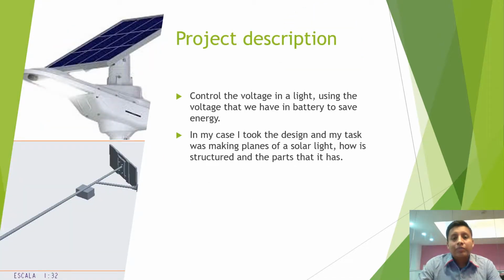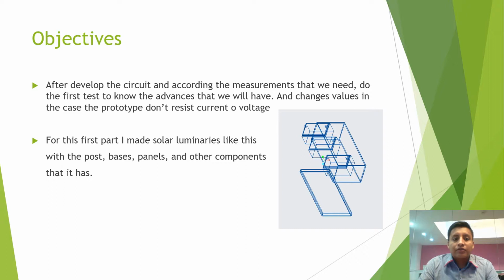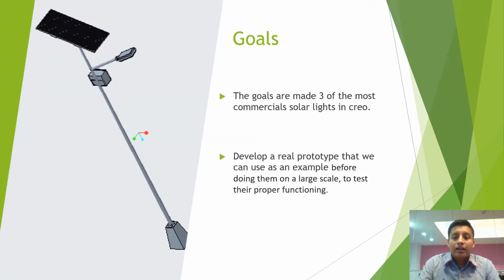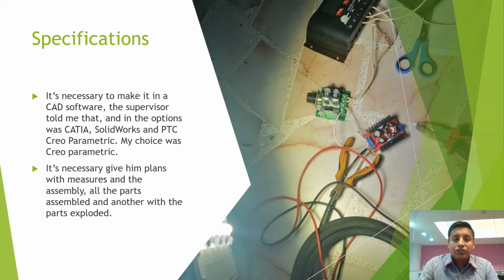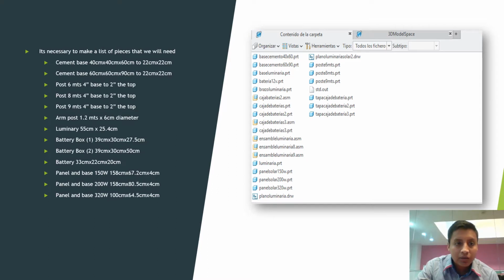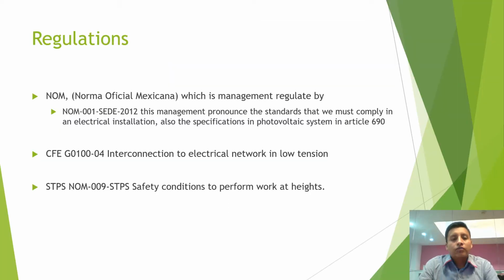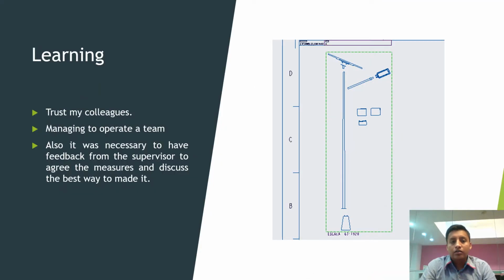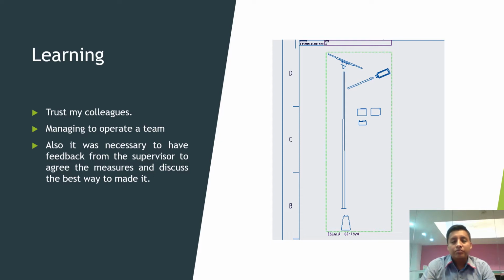Practices in Profession ll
Manuel Ignacio Abril Tequextle
ID: 151988